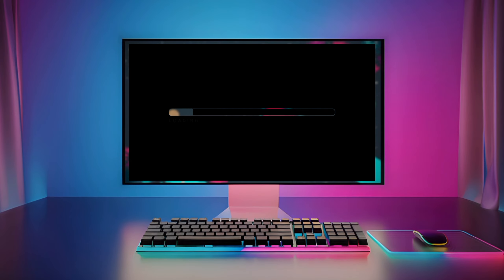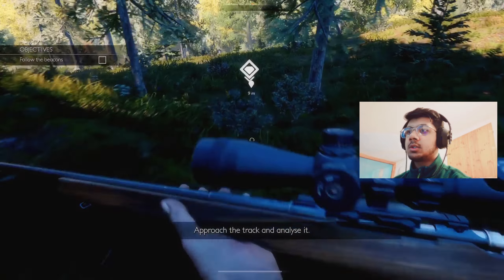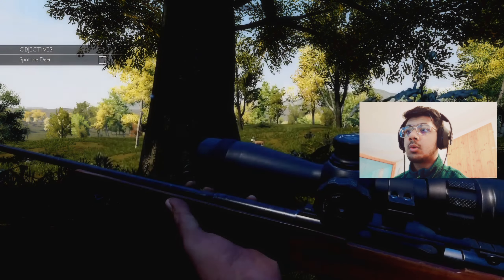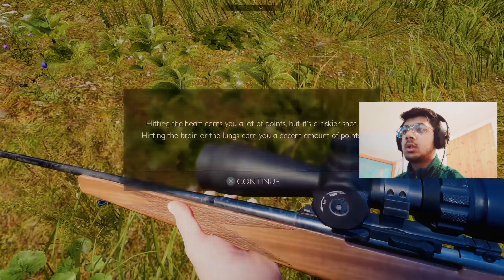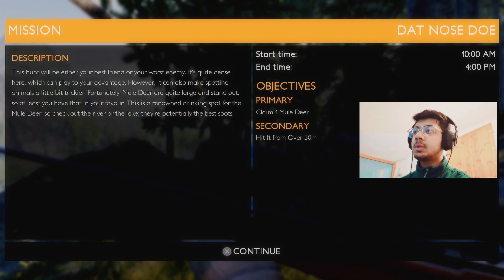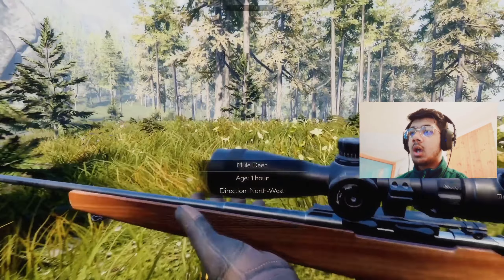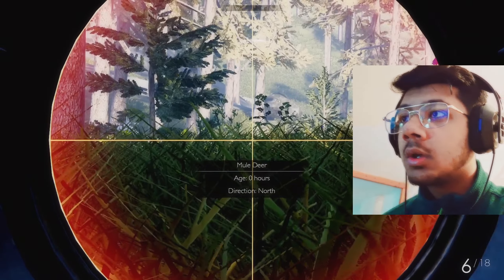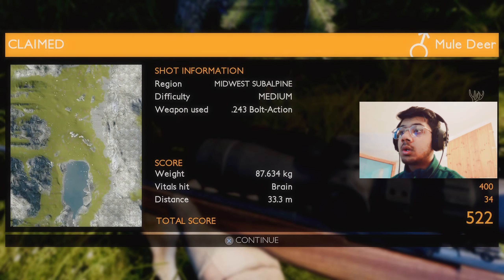I became a Hunter | huntingsimulator | ps4 | Hunting Sim #1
In today's video i will be playing a game called Hunting Simulator in this game you are a hunter and you get objectives and you have to complete them and you have to hunt animals.

And also do comment down how was the editing,i mean how was the colour grading and give me feedback on these video's,do let me know what i have to improve and more stuff about what should i do next.

[CHAPTER'S]

And also do let me know how was the video i try to put as much work and effort in video’s and in editing,so do tell me if you want more type of elements in the video's and also do like and share the video and also subscribe my channel for more amazing content like this,I always upload whenever thing's work out such as some hardware issues and my Internet problems as long as they are not having to cause a trouble i will upload daily but if i don't there is always a reason to it do understand that and thank you so much for watching this video stay safe stay healthy Bye Bye 👋.